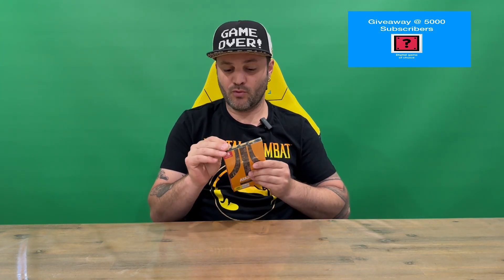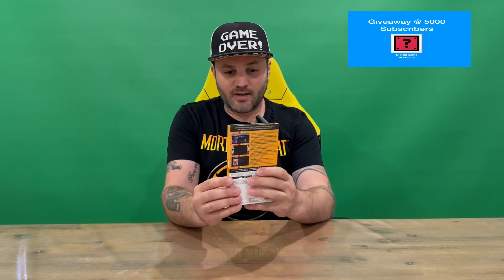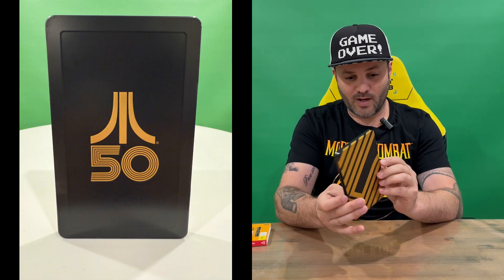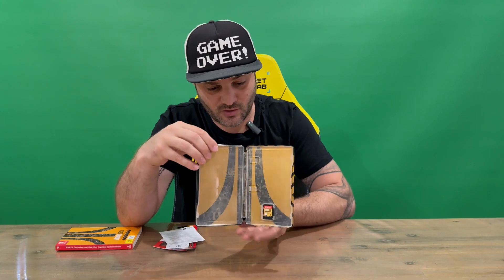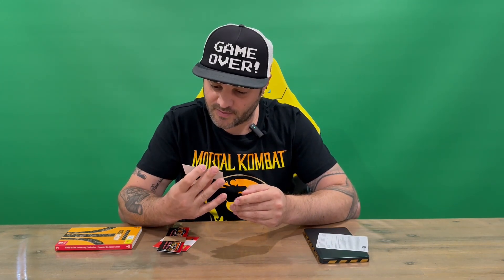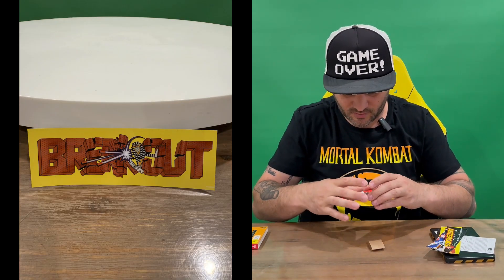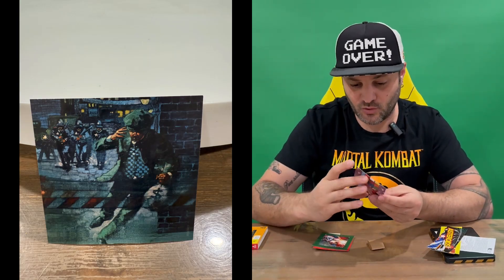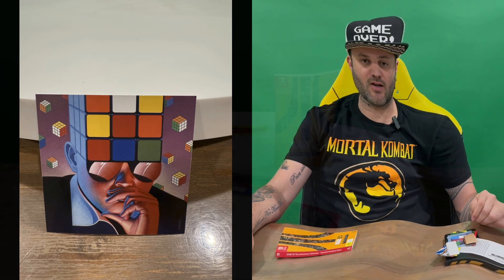Ep 2581 - Atari 50 Expanded Steelbook Edition Unboxing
Hi Guys

Welcome to the channel.  Please enjoy my unboxing video of the Atari 50 Steelbook Edition.

Fan Mail -

Australia 6906